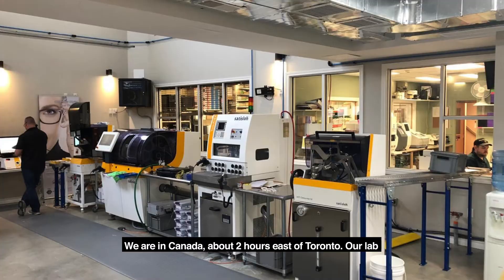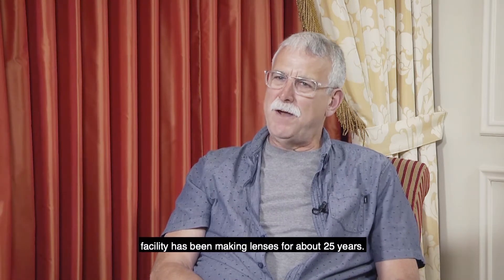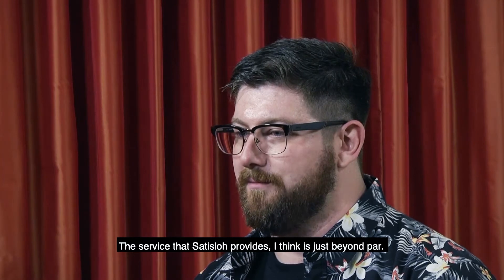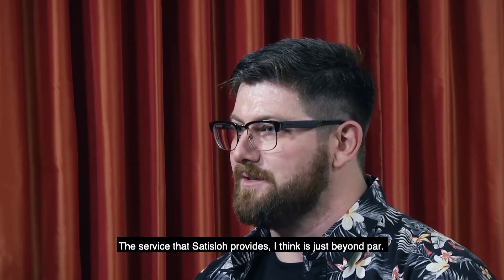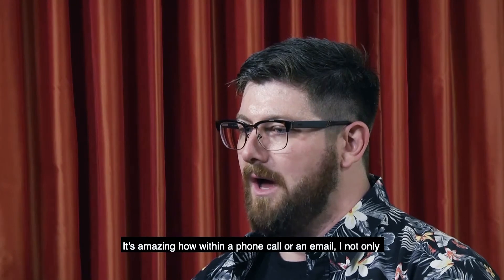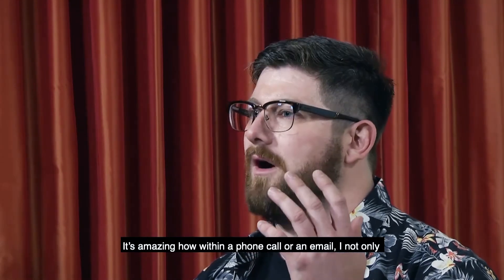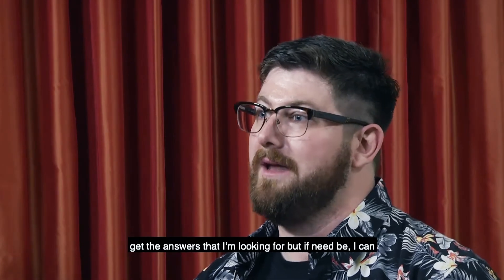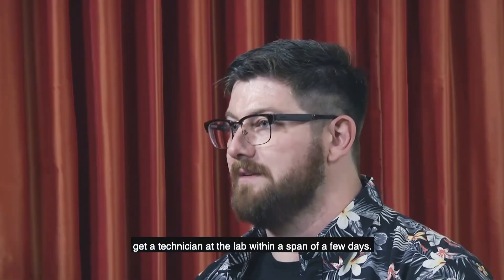Dr's Choice Optical Lab about Satisloh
Listen to Mr. Thomas Aquino, CEO, Mr.Joseph Coward, Project Manager and Mr. Michael Aquino, Lab Technician, from our customer Dr's Choice Optical Lab, talking about their longtime partnership with Satisloh and their experience with our products and service.

► About us
Satisloh is a global leader in both the precision optics and ophthalmic markets; manufacturing machines and providing technological solutions for spectacle lens production and precision optics applications. Satisloh provides customized cutting edge solutions and a large variety of surfacing, centering, polishing, coating and finishing equipment, consumables & tools, and services support. Its worldwide presence offers easy access, comprehensive service, competent maintenance, process knowledge and quick responses to all technical and commercial questions